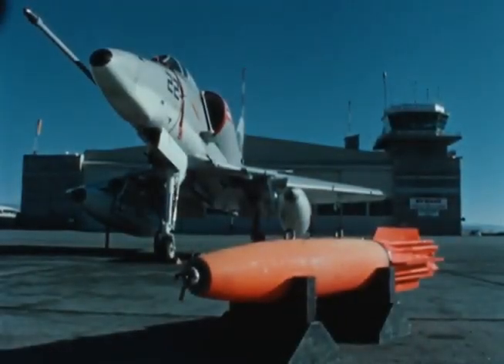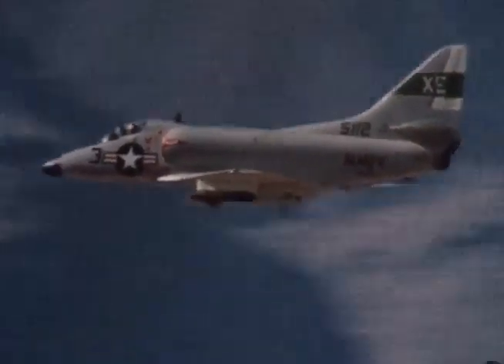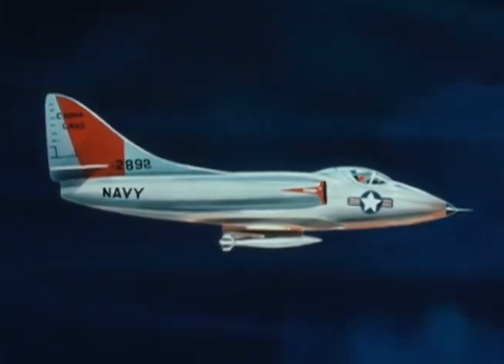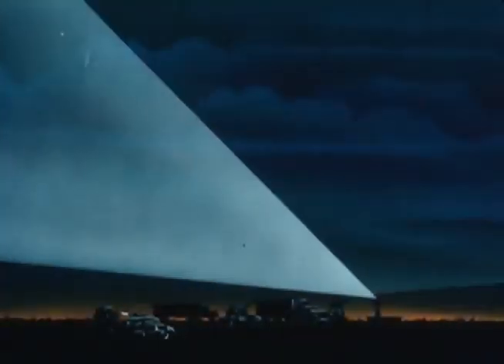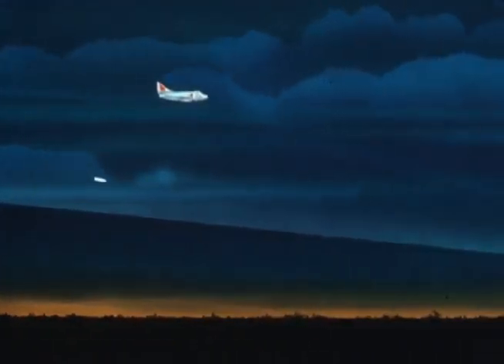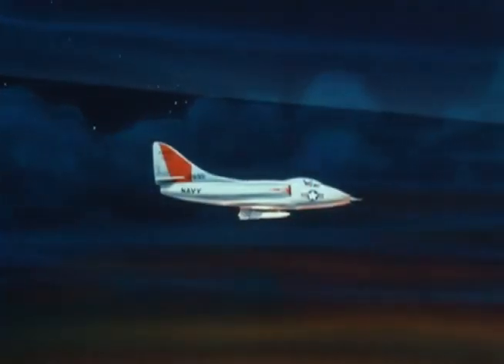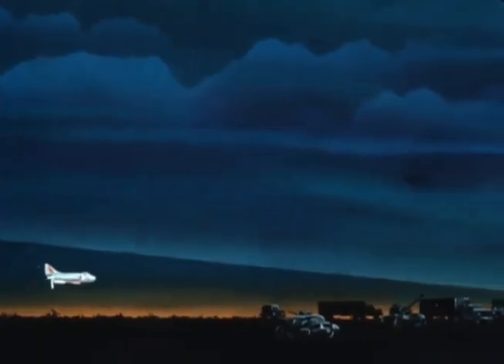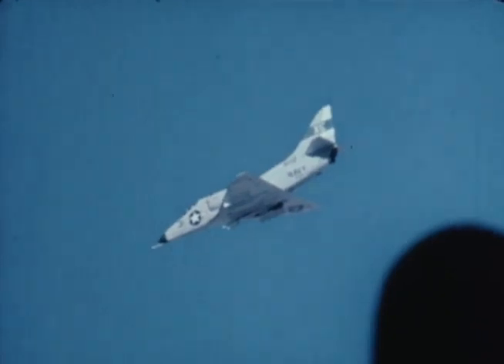Mk 82 Snake Eye bomb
The Mk 82 Snakeye Low Drag General Purpose (LDGP) 500 lb bomb is an air dropped, free fall, aerodynamically streamlined, non guided weapon used by the United States Marine, Navy and Air Force as a high speed low altitude bomb capable of being delivered in a retarded or non retarded attitude without the danger of damaging the delivery aircraft from ricocheting bombs or fragments is important.